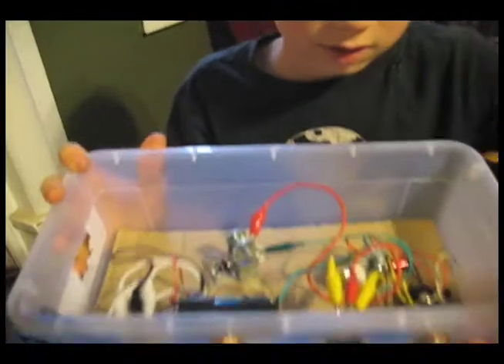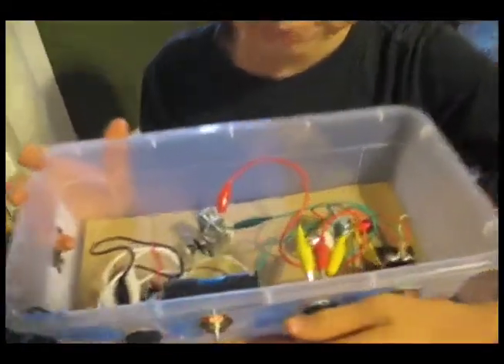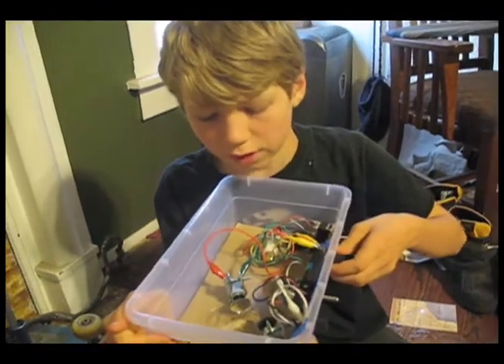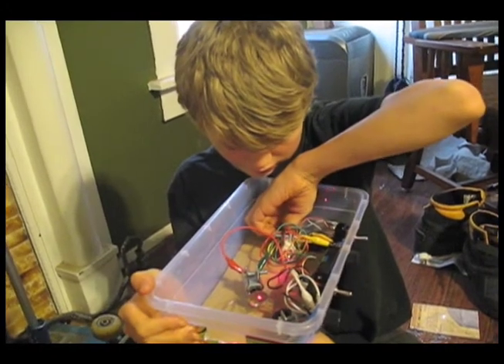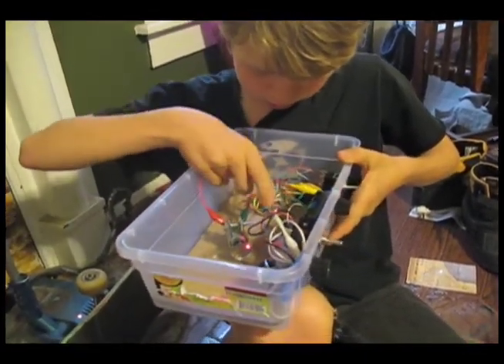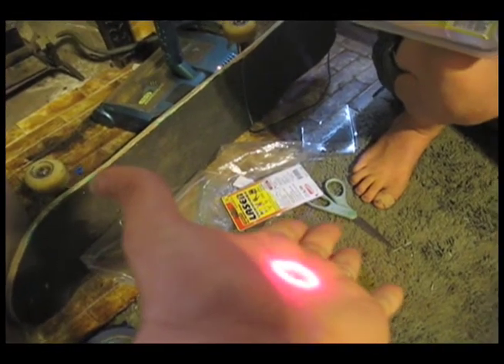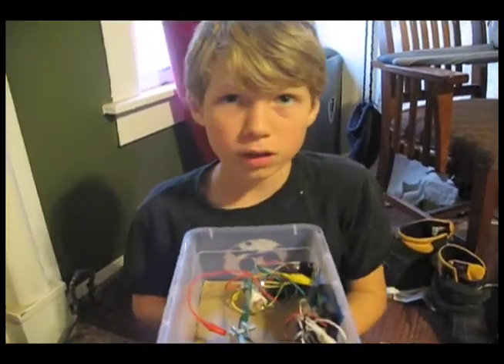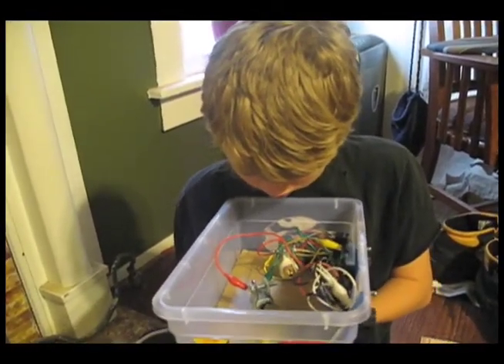Malcolm's Laser Light Show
Malcolm spent several hours over a couple of days putting together this laser light show.  It was a fun science project and he did 99% of it on his own.  In the video you get to see the inner workings including the various mirrors, motors, switches, and the laser.  Plus at the end you get to see it in action.  Good job Malcolm.